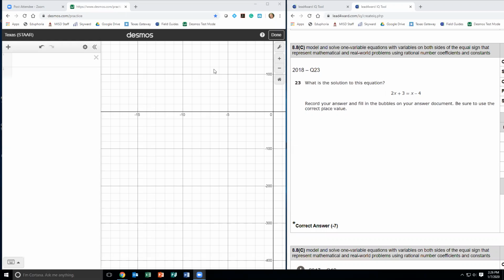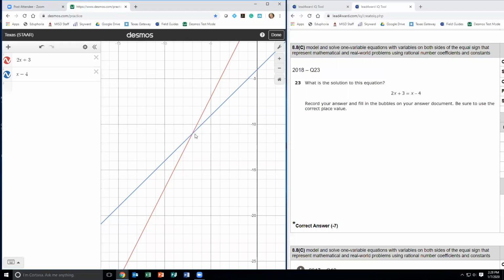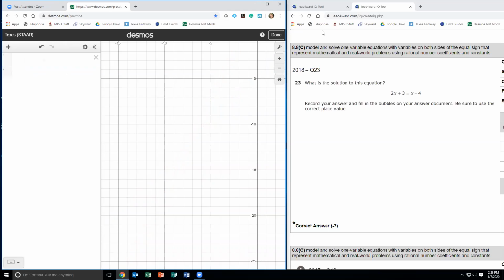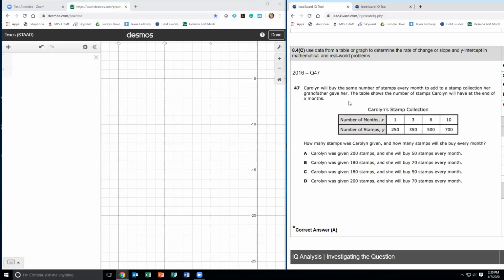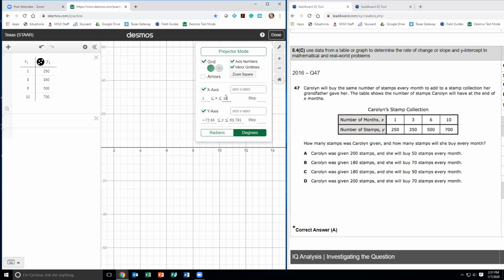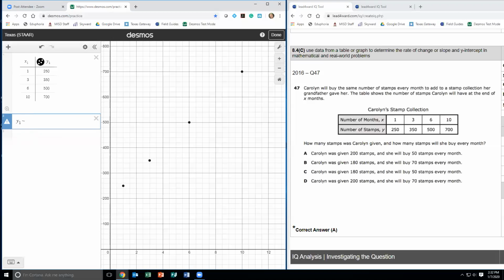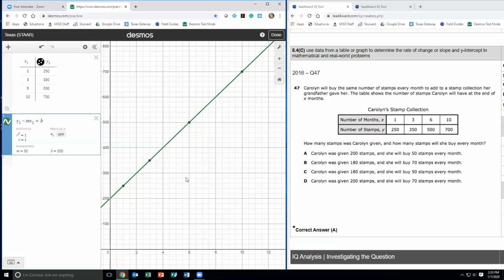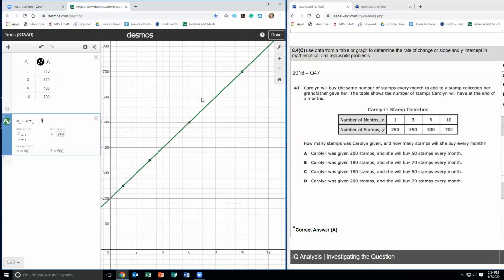Linear Regression with Desmos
Quick video showing steps needed to complete a linear regression using Desmos.